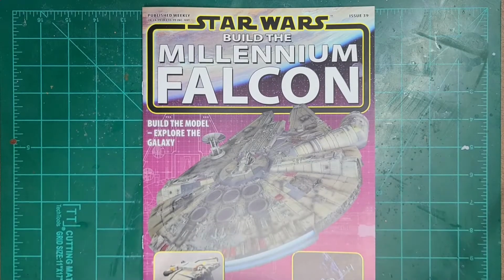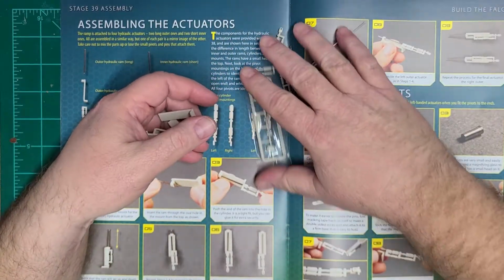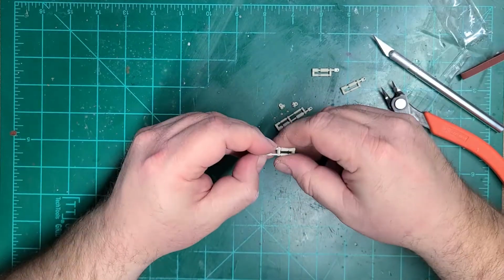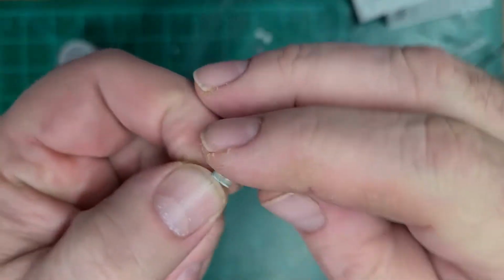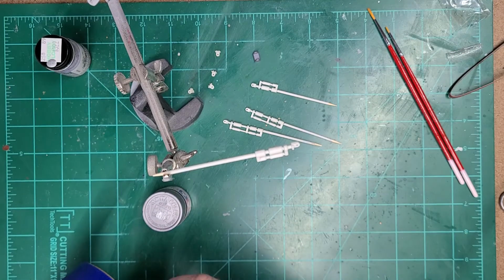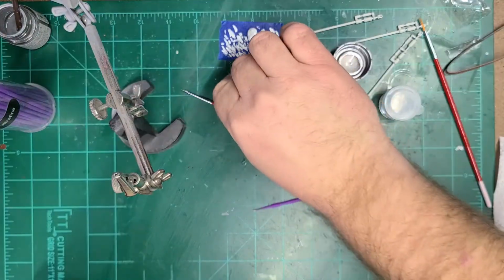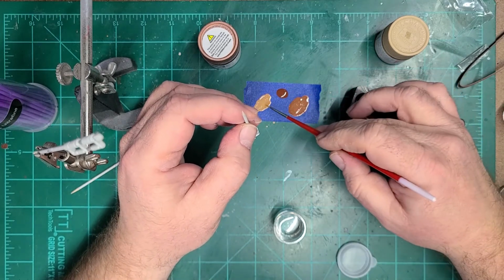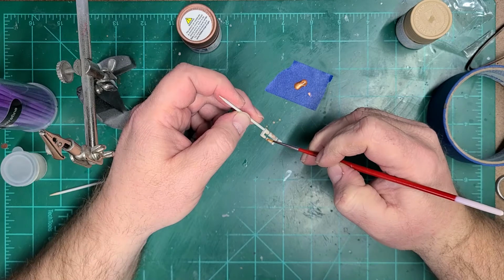Build the DeAgostini Millennium Falcon Ep 57 Issue 39 Part 1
Loco4pack needs to ensure the boarding ramp is stable, secure and functions mechanically.  He will need to add the hydrolic rams and associated supports as well as the motor to drive them.

He will need to be sure to paint everything now because he won't have a chance later.  How far will he get before he realizes he needs to transition to the next HoloVid...